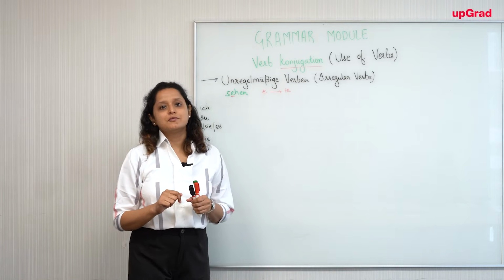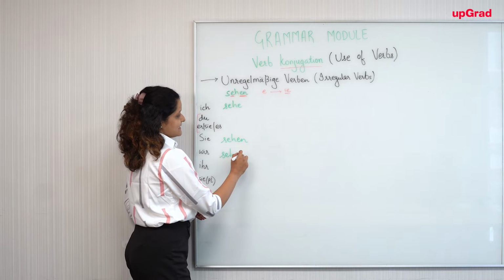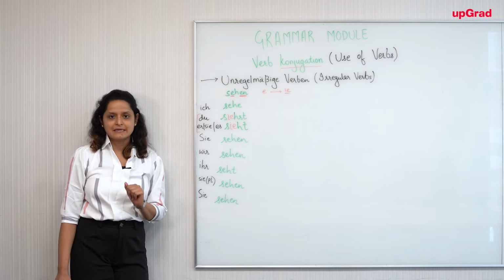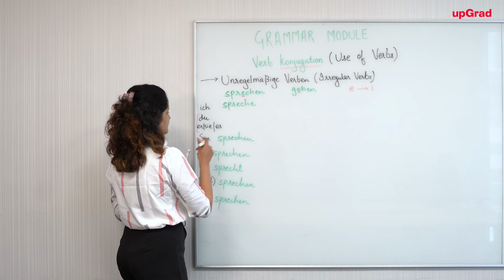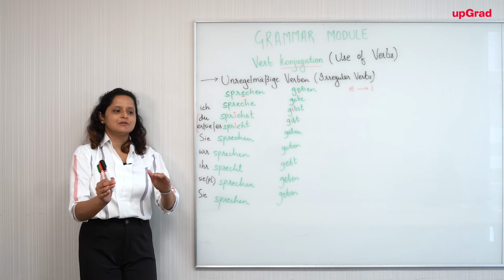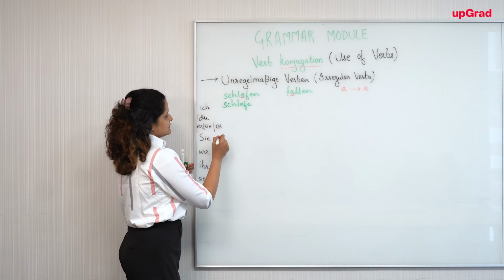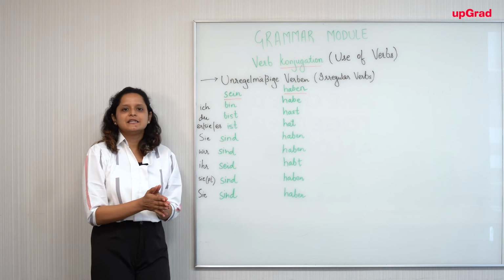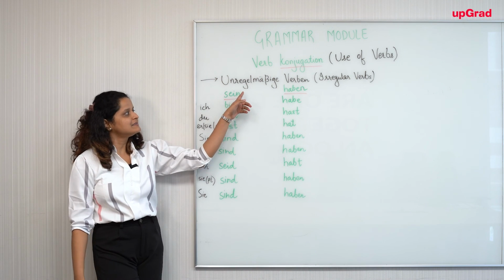Learning German Chapter 7 | Master Irregular Verbs: Conjugation for Unique Verbs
In Chapter 7 of our German learning series, we tackle the more complex aspect of German grammar: irregular verb conjugation, or "unregelmäßige Verben." Unlike regular verbs, irregular verbs don't follow a fixed pattern and require special attention to conjugate correctly. This chapter covers the three main categories of irregular verbs, where you'll learn how the stem of the verb changes depending on the pronoun. We explore verbs like "sehen" (to see), "sprechen" (to speak), "geben" (to give), "schlafen" (to sleep), and "fallen" (to fall), showing how their conjugations differ. Additionally, we delve into the unique conjugations of "sein" (to be) and "haben" (to have), which are essential for everyday communication in German. By the end of this lesson, you'll have a solid understanding of how to conjugate these irregular verbs, making your German conversations more accurate and fluent. This chapter is crucial for anyone serious about mastering German grammar, especially those preparing to study or live in a German-speaking country.

Timestamps:
00:06 - Introduction to Irregular Verbs ("Unregelmäßige Verben")
00:49 - Category 1: Verbs with "e" to "ie" Stem Change (Example: "sehen")
02:40 - Conjugation Example: "sehen" (To See)
06:23 - Category 2: Verbs with "e" to "i" Stem Change (Examples: "sprechen," "geben")
07:45 - Conjugation Example: "sprechen" (To Speak)
10:02 - Conjugation Example: "geben" (To Give)
12:12 - Category 3: Verbs with "a" to "ä" Stem Change (Examples: "schlafen," "fallen")
14:30 - Conjugation Example: "schlafen" (To Sleep)
15:29 - Conjugation Example: "fallen" (To Fall)
16:28 - Special Irregular Verbs: "sein" (To Be) and "haben" (To Have)
18:50 - Conjugation Example: "sein" (To Be)
19:36 - Conjugation Example: "haben" (To Have)